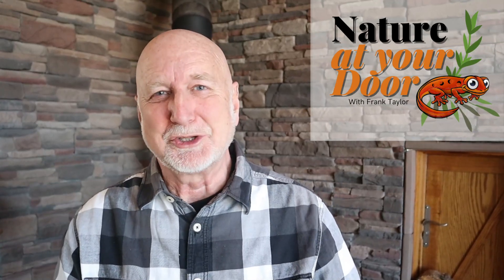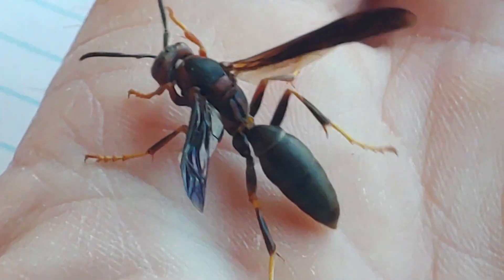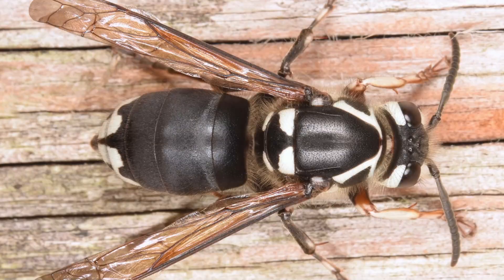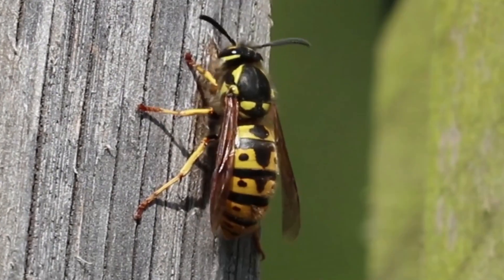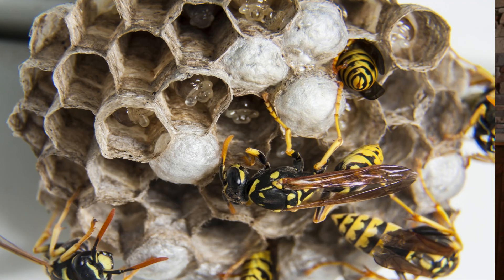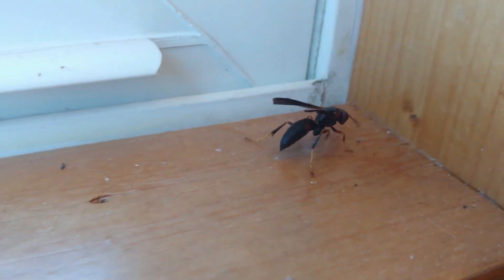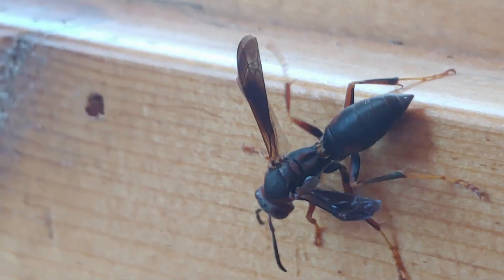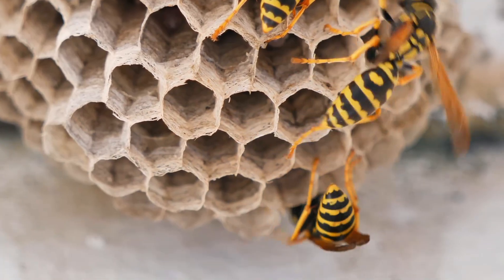Got WASPS? Indoors, in YOUR house, in the middle of winter?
Paper wasps may suddenly appear inside your house in the middle of winter. These are most likely "Paper Wasps" Polistes sps and I explain how to identify them. I also explain the difference between wasps and bees as well as distinguishing between the three most common wasp groups: Paper wasps, hornets and yellow jackets. With photos and videos you can identify them by both there nests and what they look like. I explain the life history of Paper Wasps revealing that the wasps, you find indoors, in middle of winter are queens that sought to hibernate under the walls, eaves and siding of your house. As the overwinter, they are frequently drawn to the warmth of the interior on particularly sunny and warm mid-winter days.  I show viewers two ways to safely remove the wasp from your house and release them outdoors.

I recieve now financial compensation or benefits from any items featured in this video.

European Paper Wasp on grey wood:
5snake5, CC0, via Wikimedia Commons
wiki  Europenan paper wasp P. dominula

Yellow Jacket on soda can:
Neelix at English Wikipedia, Public domain, via Wikimedia Commons

Single polistes spp. On nest with wood white wood background:
Peter Wöhrer, Public domain, via Wikimedia Commons